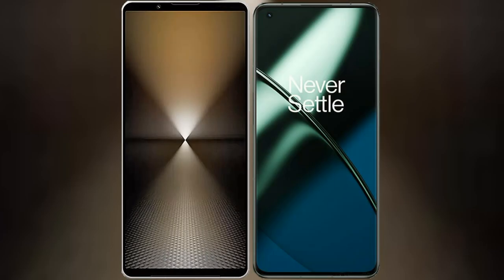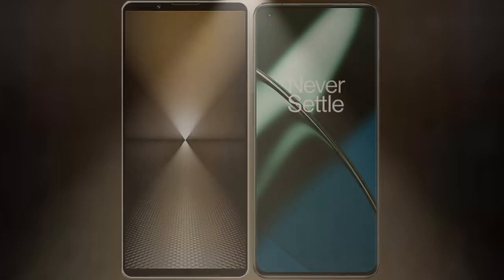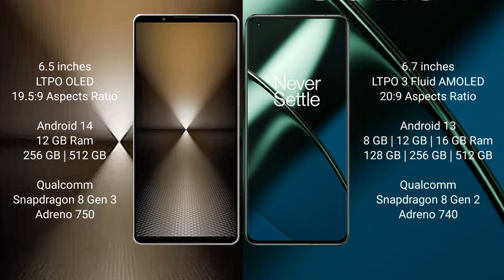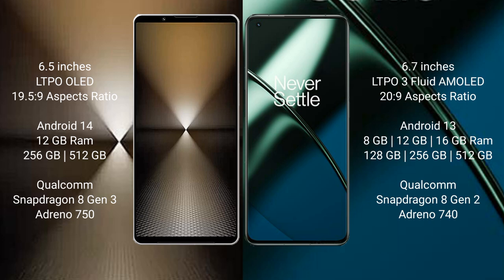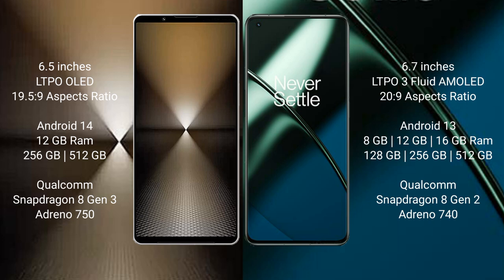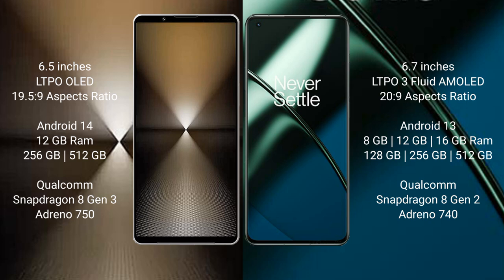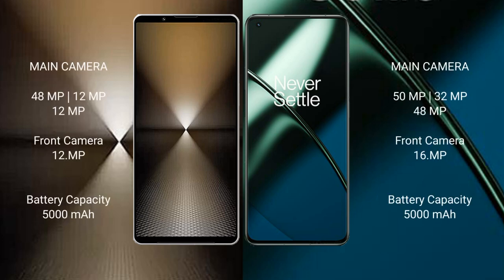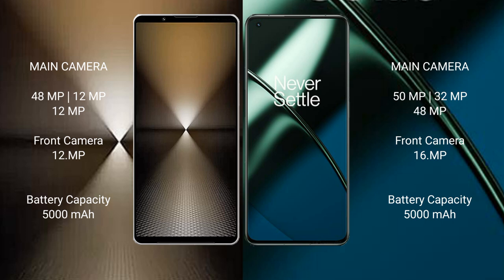Sony Xperia 1 VI vs OnePlus 11 Review